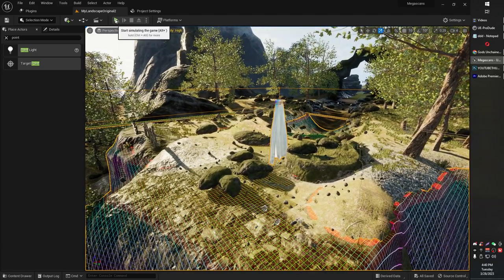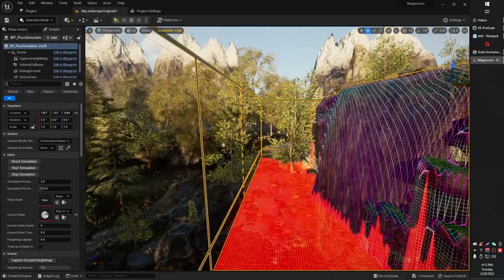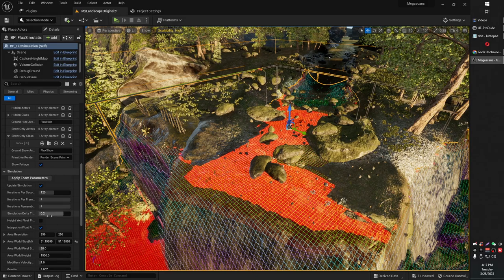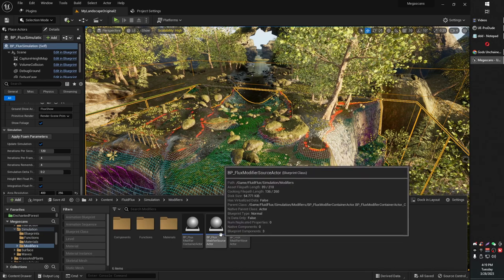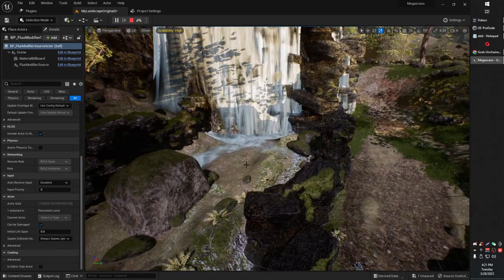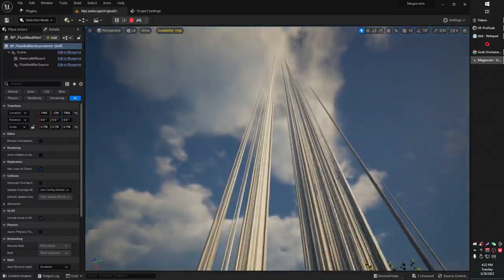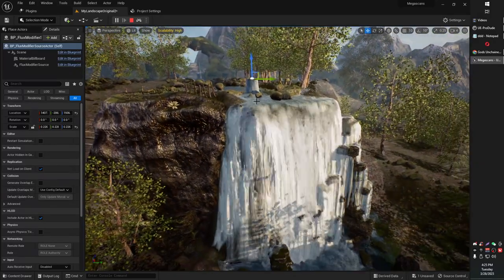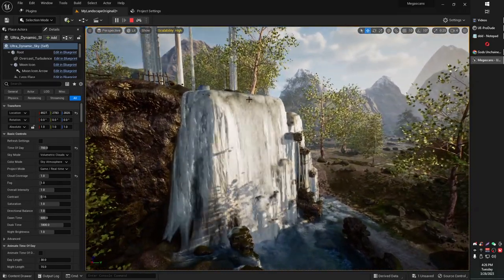Fluid Flux in Action & Tutorial (Simulated Water Physics) UE5.1 Unreal Engine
Discord 🐺 for devs to lounge & make friends.